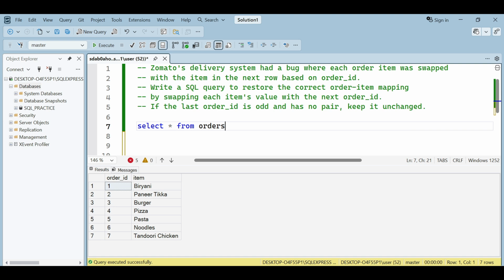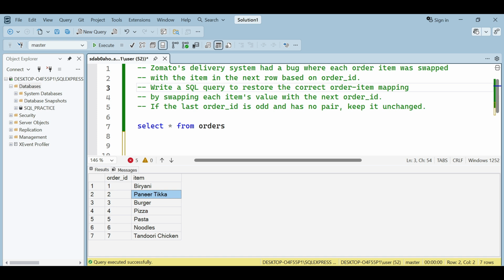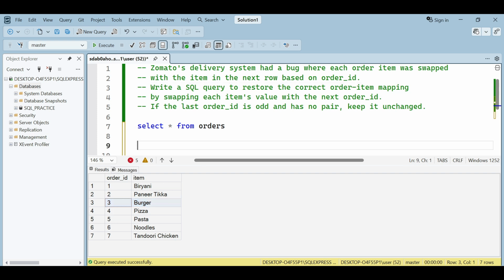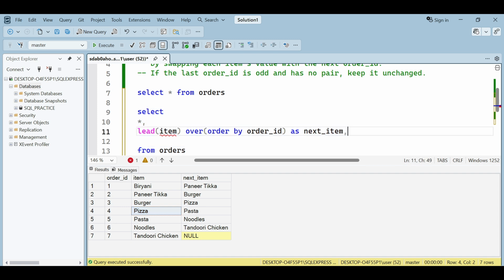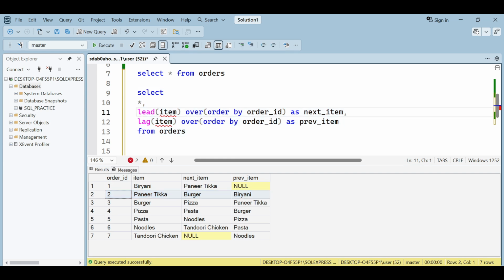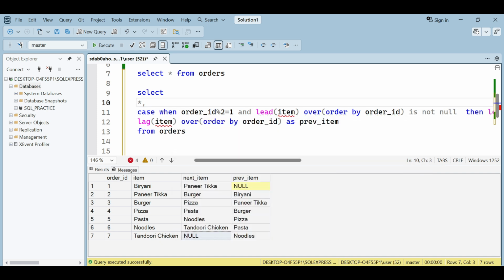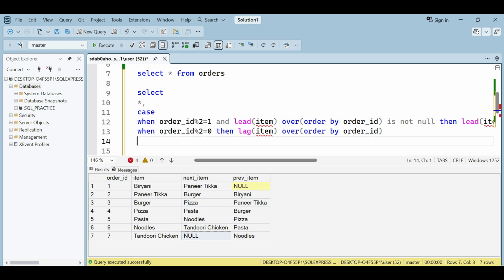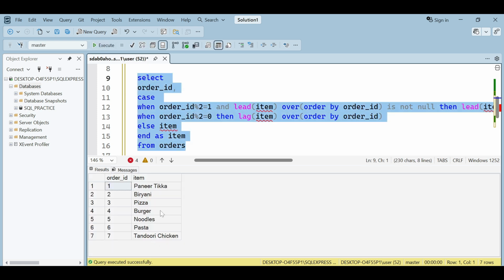#4 Zomato SQL Question | Swap Items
order_id INT,
    item VARCHAR(50)

(1, 'Biryani'),
(2, 'Paneer Tikka'),
(3, 'Burger'),
(4, 'Pizza'),
(5, 'Pasta'),
(6, 'Noodles'),
(7, 'Tandoori Chicken');